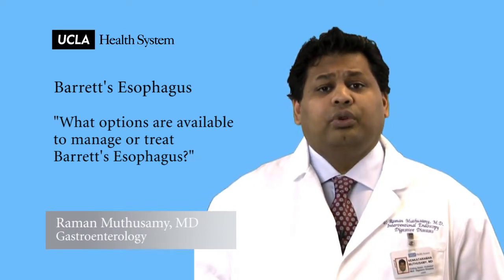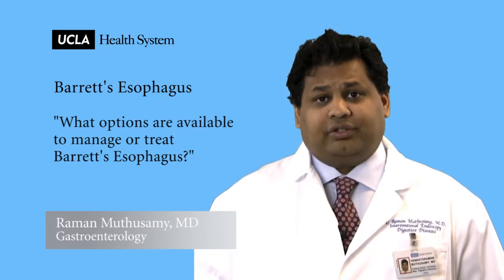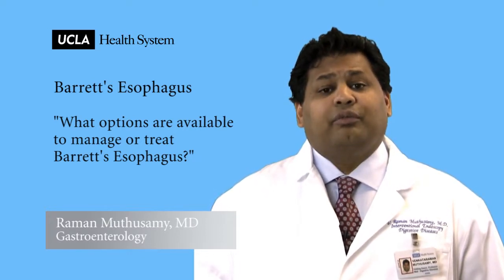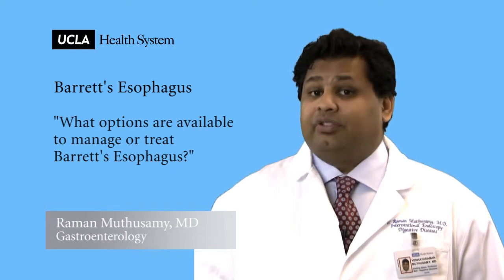Real Questions | Barrett's Esophagus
What options are available to manage or treat Barrett's esophagus?